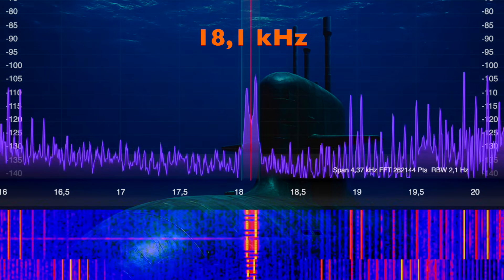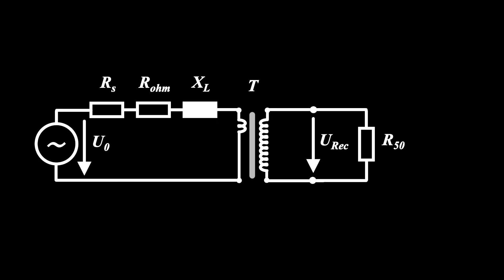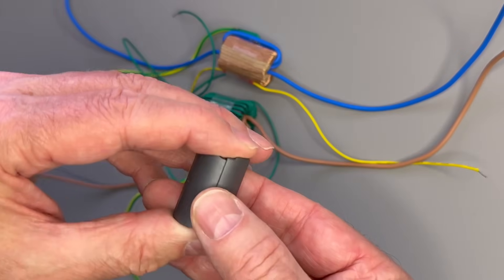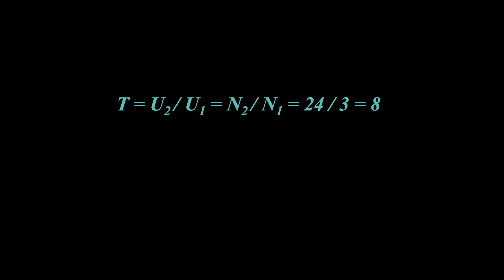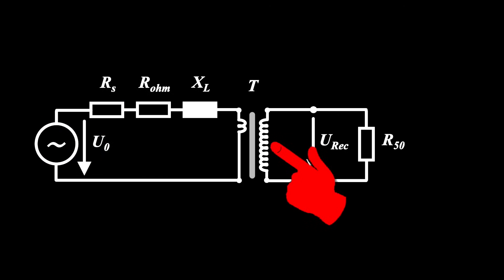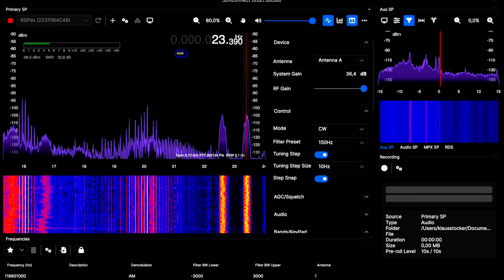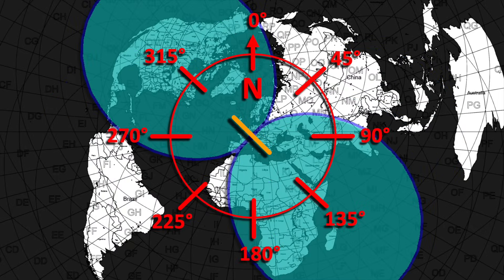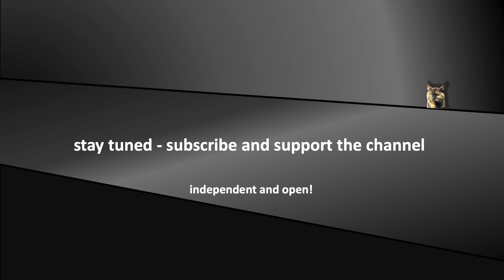Wow: Clever VLF Alternative to Coil Antenna (EP171)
There are so many mysterious signals in the 3 to 30 kHz range that I didn't know about before. They include time signals, weather fax, navigation, control, communication signals, etc. This antenna is literally opening up the world of very low frequency signals and it’s a clever alternative to large VLF coils. In this video, we’re showing how to build it.

Ferrite Chokes

UHF Connectors:

Knurled Nuts: